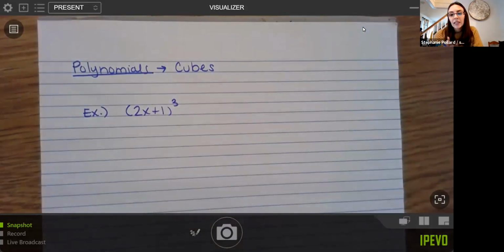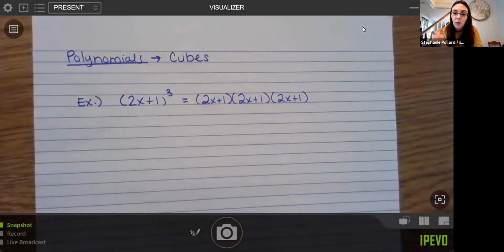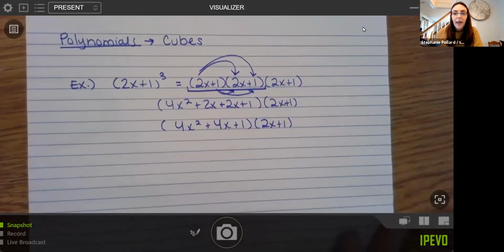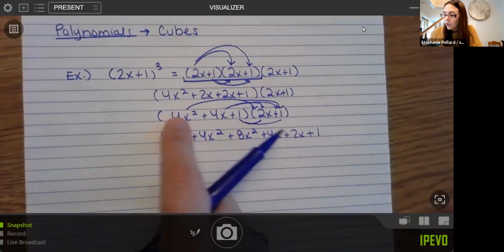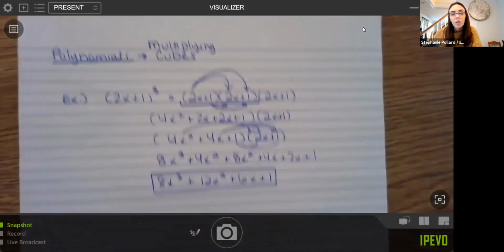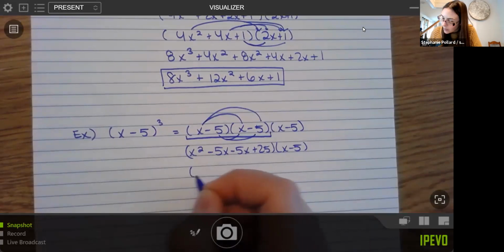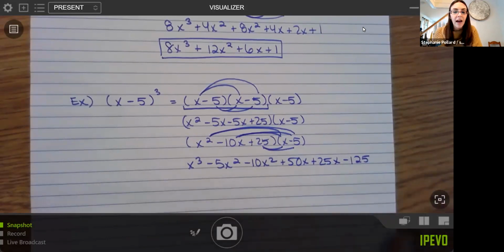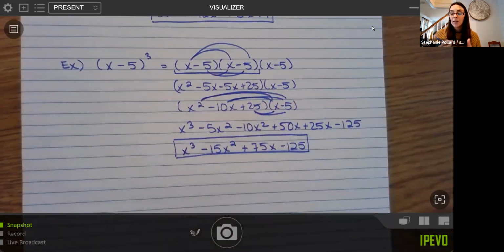MAT097-P4-5: Multiplying Polynomials when a Binomial is Cubed